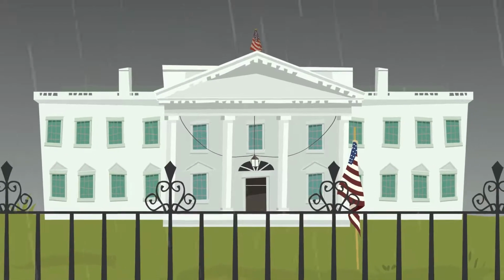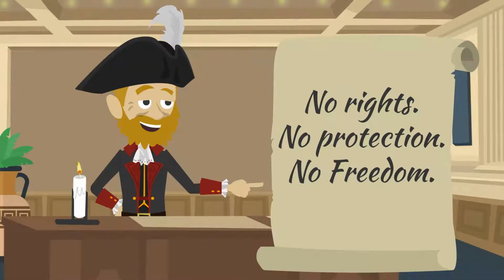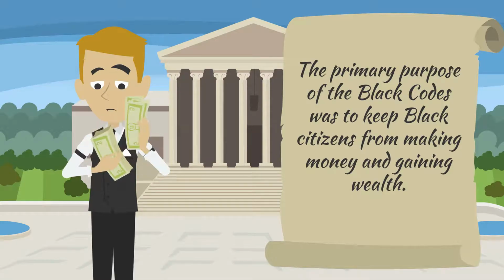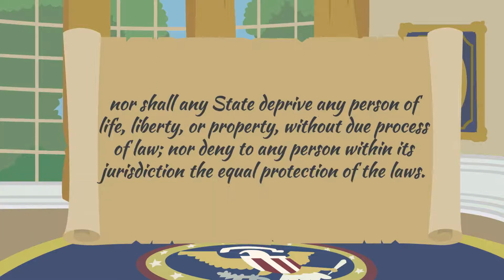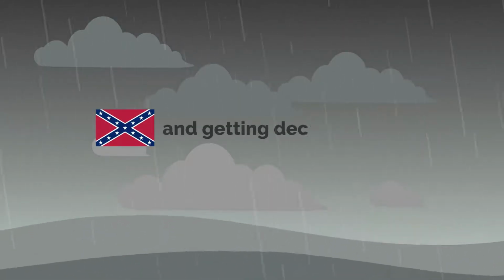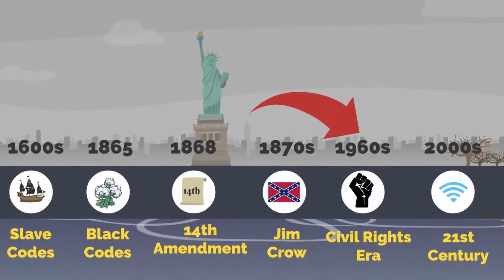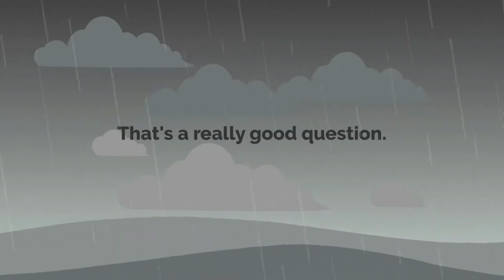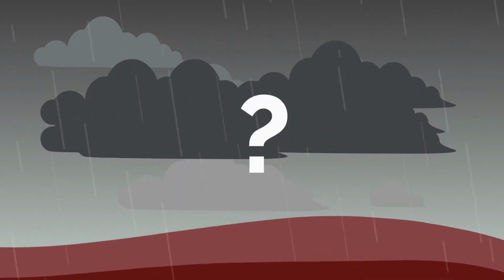14th Amendment Black People.14th Amendment Black Events.Deeper Than Read (Ep. 3)📚 🤓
14th Amendment Black People.14th Amendment Black Events.Deeper Than Read (Ep. 3)📚 🤓

deeperthanread takes African-American History and imagines the subject in a new animated way! Dive In!